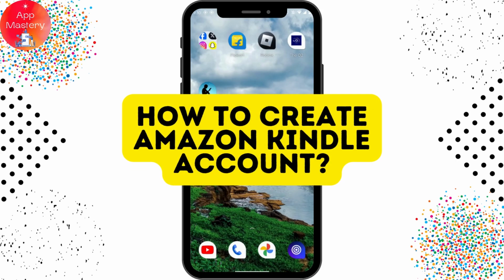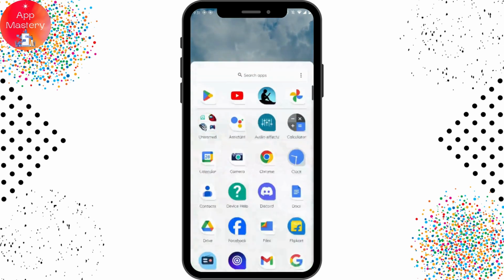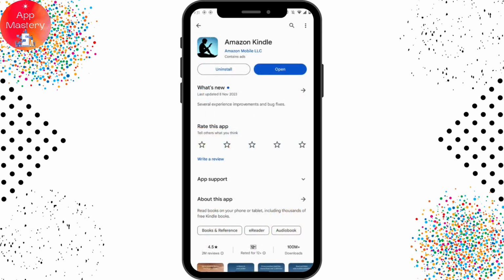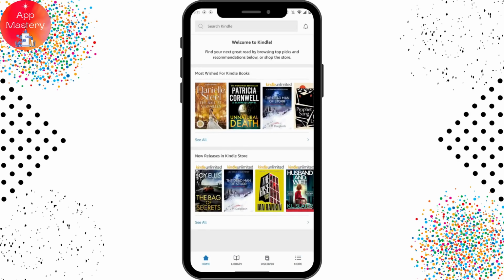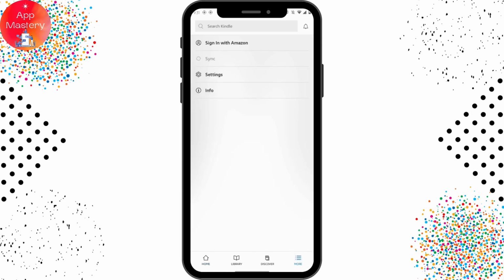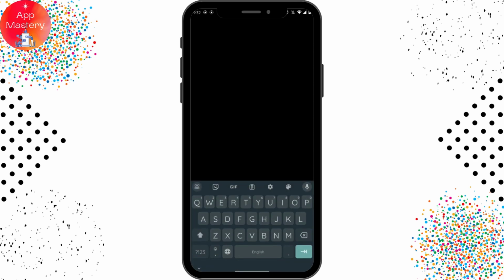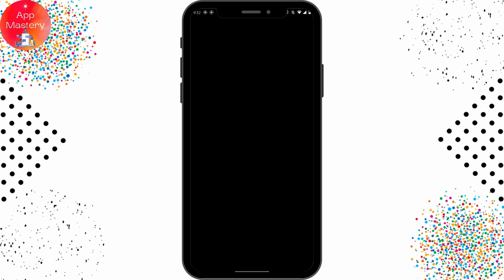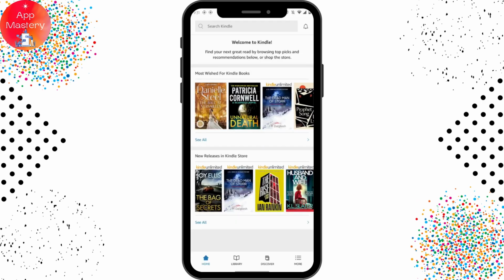How To Create Amazon Kindle Account?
Welcome to App Mastery! Want to dive into the world of digital reading? In this comprehensive tutorial, we'll guide you through the seamless process of creating an Amazon Kindle account. Whether you're an avid reader or just starting with Kindle, setting up your account is the first step. We'll walk you through the registration process, providing step-by-step instructions on creating your Kindle account hassle-free. From account setup to exploring the Kindle library, this guide covers everything you need to know to get started with your Amazon Kindle journey. Join us to unlock the world of limitless reading possibilities with your new Kindle account!